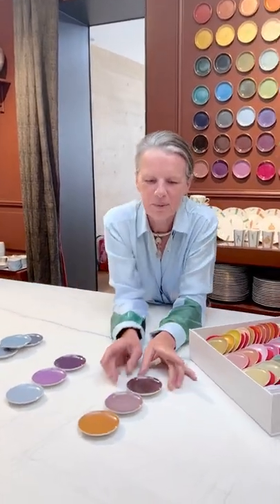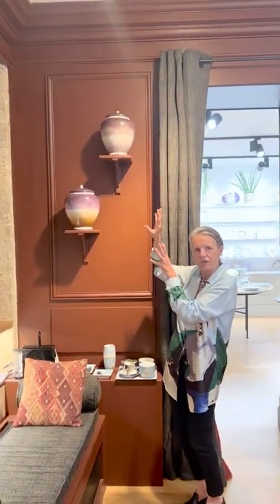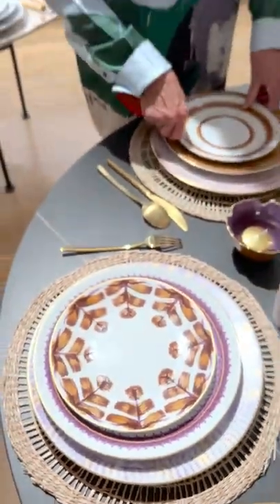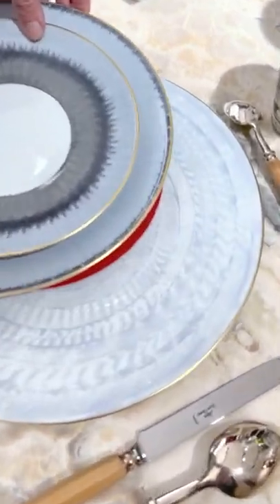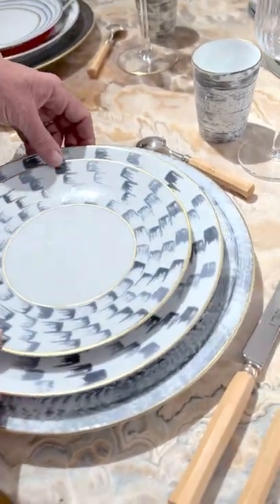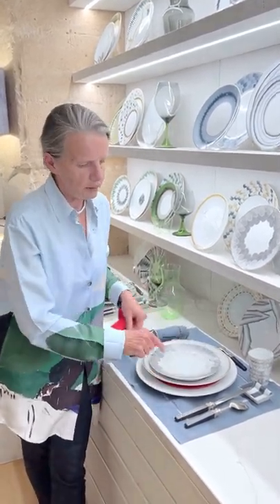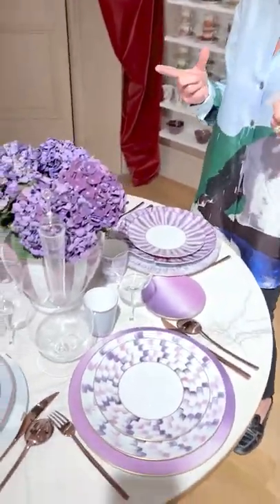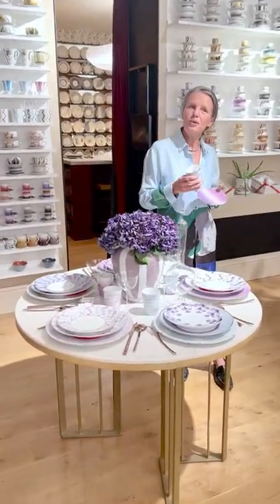The new fall/winter collection is not short on warmth!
It's a wrap! Thank you all for the amazing welcome to our latest creations at the 2022 edition of @parisdesignweek

For those of you who couldn't make it, here's a little tour of the different color combinations we made for the fall/winter season 🍁❄️

To go further, don't hesitate to ask us for the full lookbook by email 💌